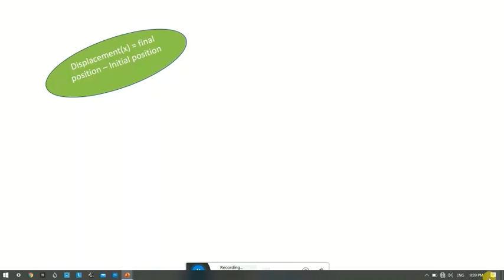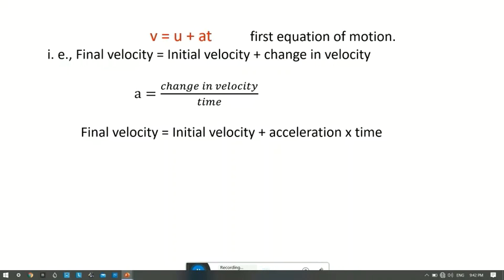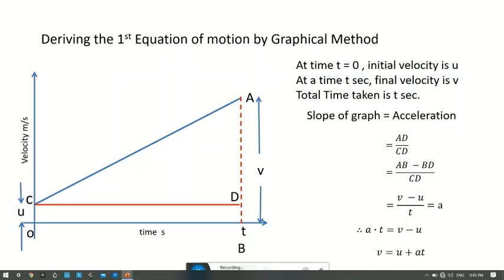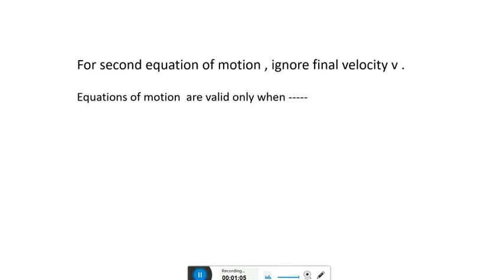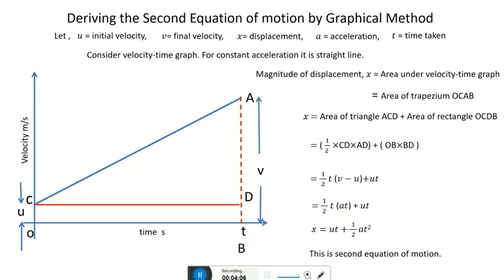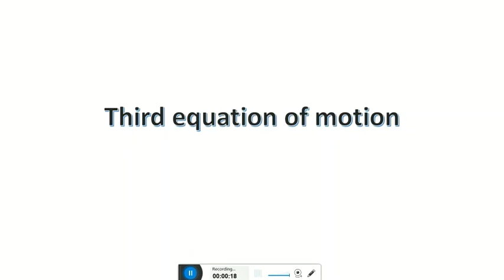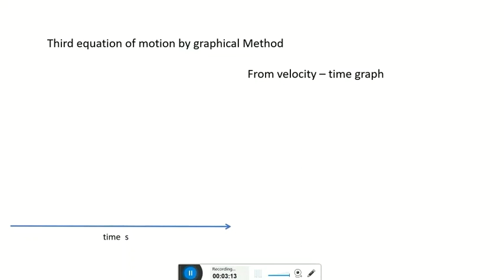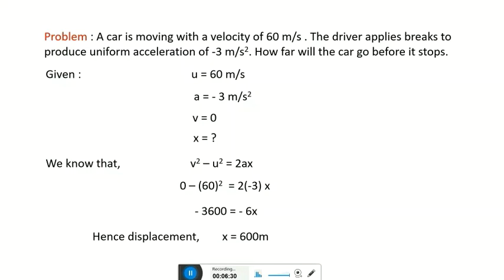Lec 2 |F.Y.B.Sc (Physics) | Sem I | PHY111: Mechanics and Properties Of Matter | S. N. Khairnar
Chapter : Motion
Topic     : Equations of motion
Lecture : 2